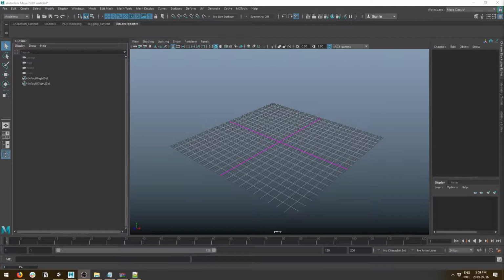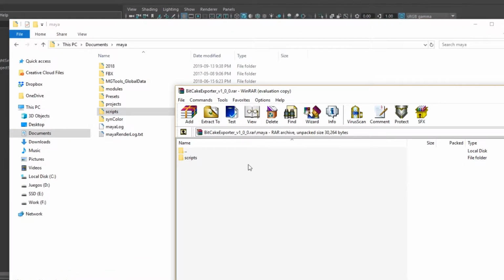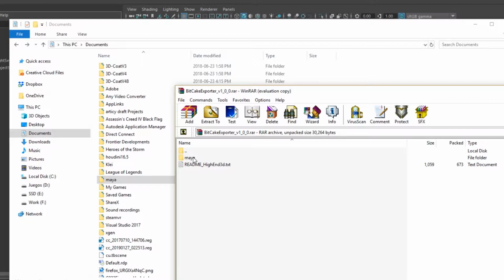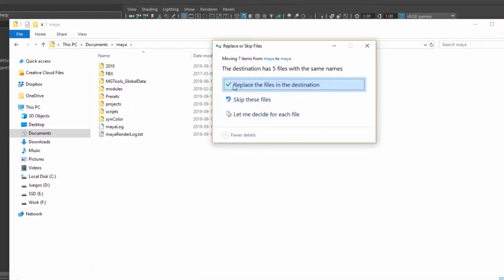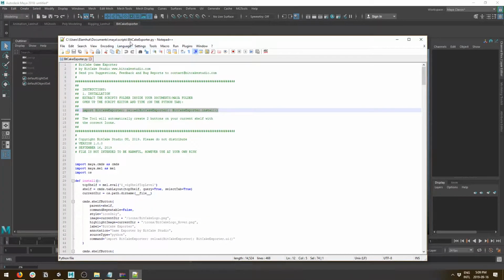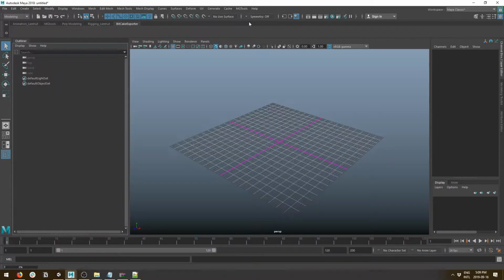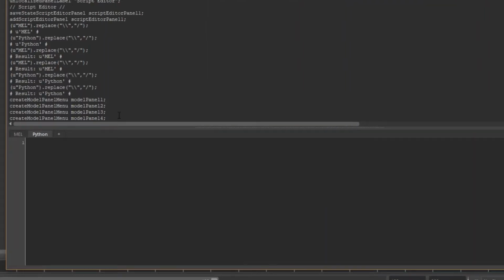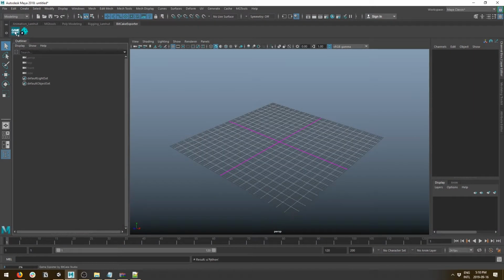BitCake Game Exporter for Maya - How to Install (Python Version)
IMPORTANT - THIS VIDEO EXPLAINS HOW TO INSTALL THE PYTHON VERSION OF THE SCRIPT.  NOW THE PLUGIN IS A MEL SCRIPT SO YOU JUST HAVE TO COPY AND PASTE THE CODE IN THE MEL TAB INSTEAD OF THE PYTHON TAB.

How to install BitCake Game Exporter, a script that will save you tons of time by correctly exporting 3d animations for your game! :)
You can purchase our script over at those stores:

HighEnd3d ()
itch.io ()
Unity's Asset Store ()

We also have an official discord over @ where the entire team hangs out! Feel free to reach us over there as well :)

Cheers